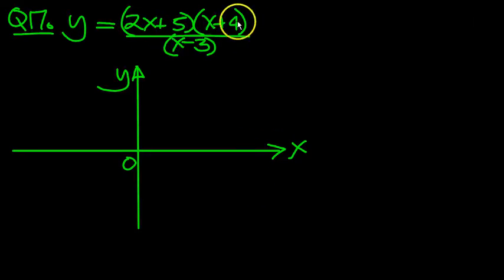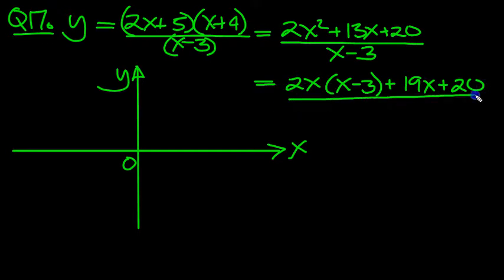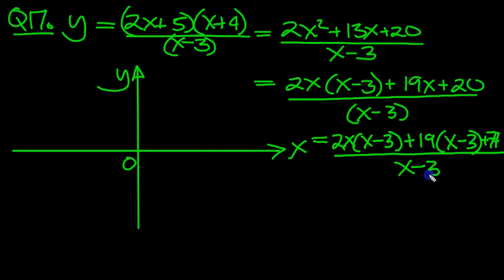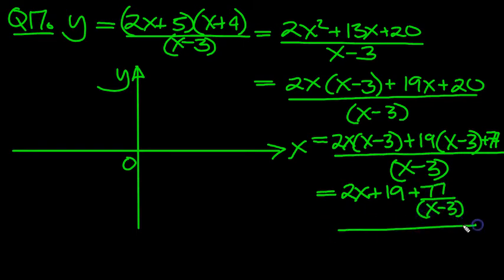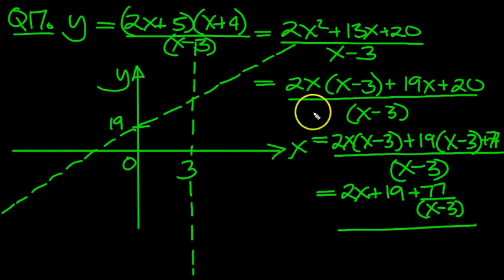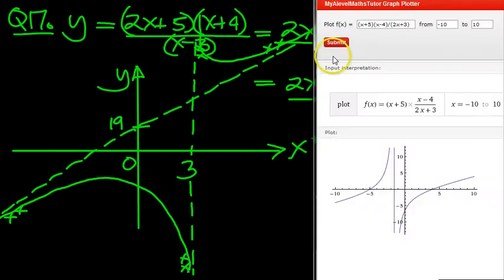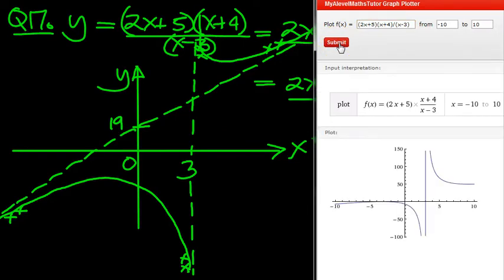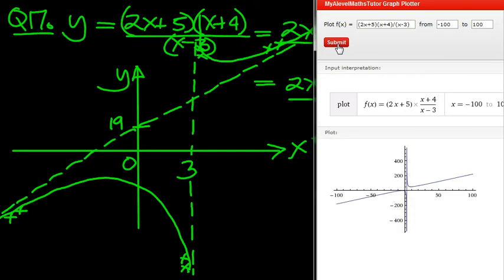Curve Sketching Q17